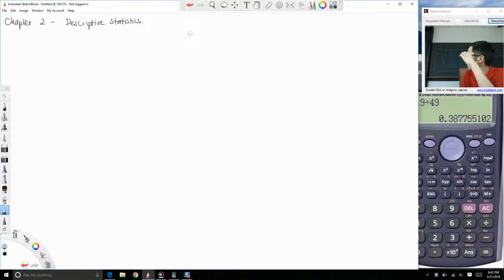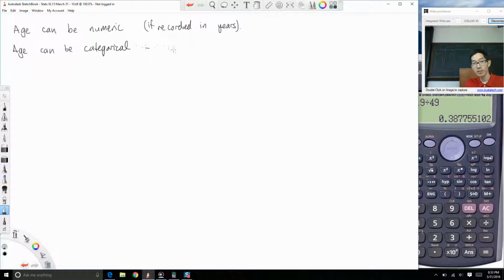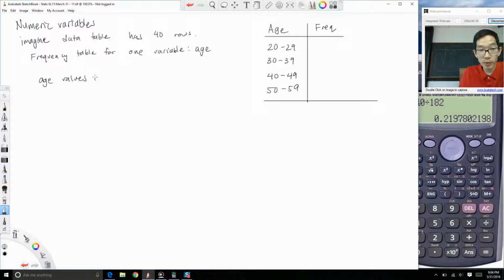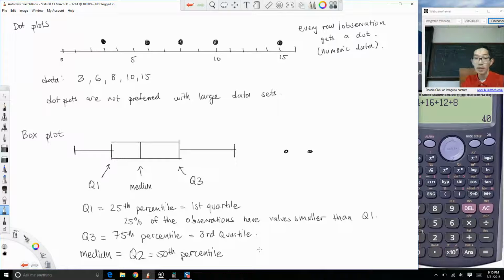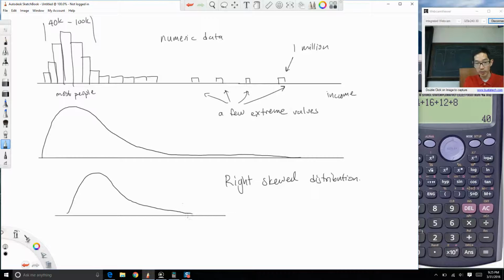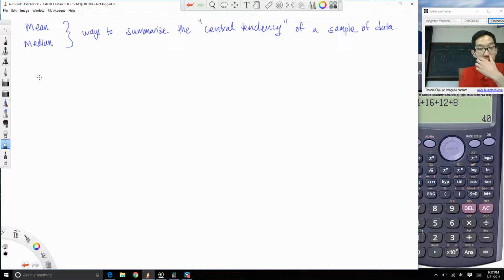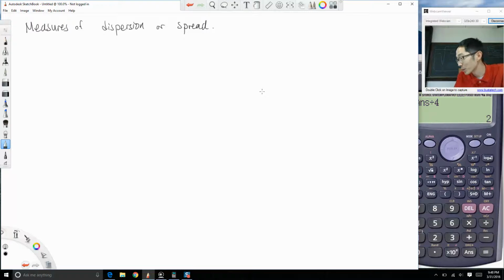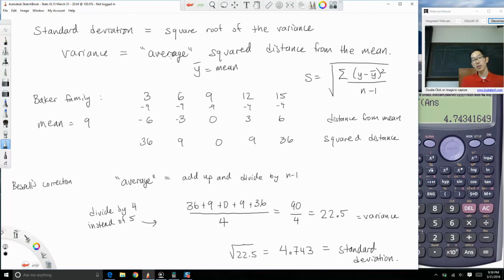3 31 2016 Stats XL13 Part 03